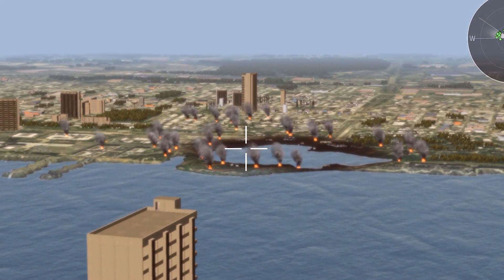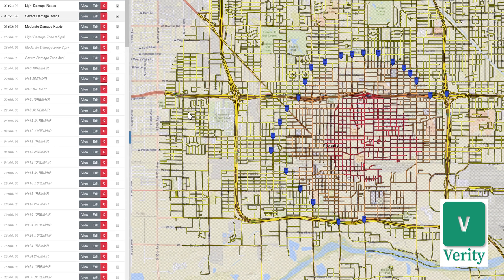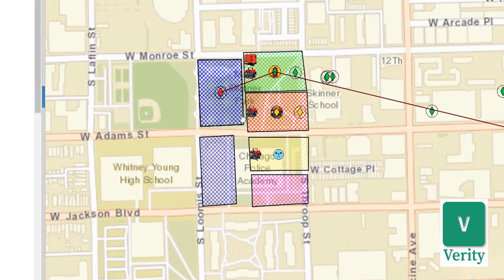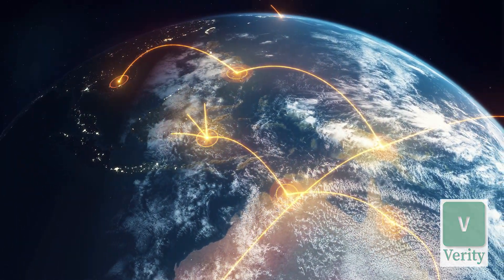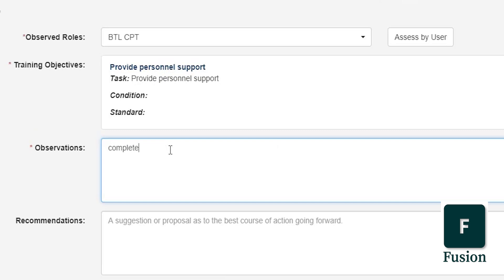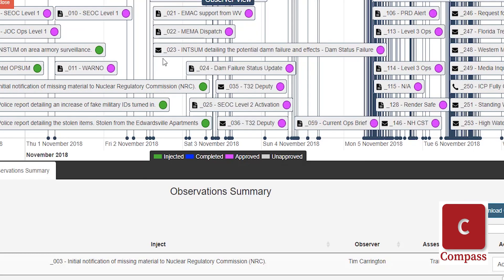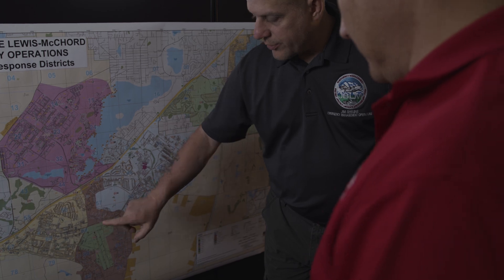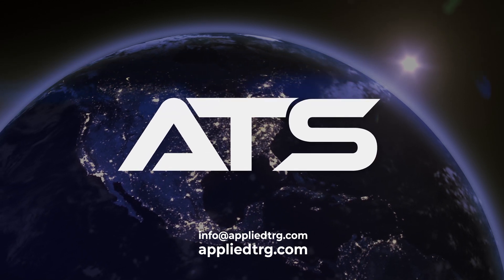ATS | Verity-Compass-Fusion SIMTools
Official advertisement and educational video about ATS's new simulation programs/software. (2020)